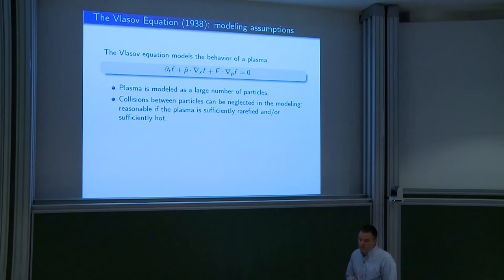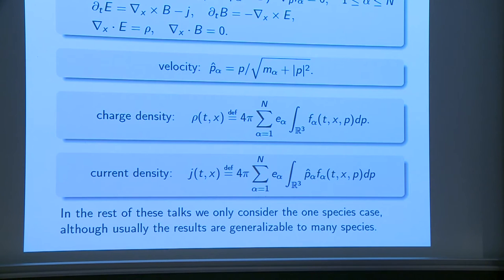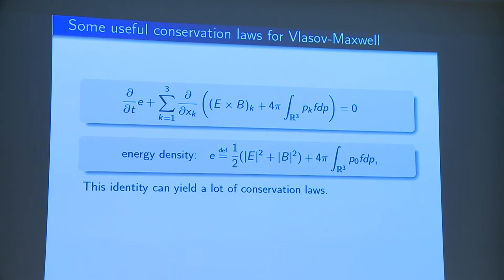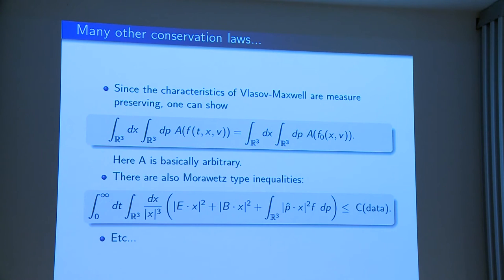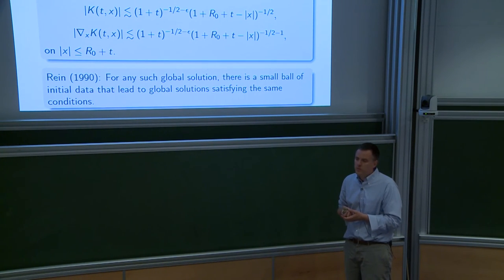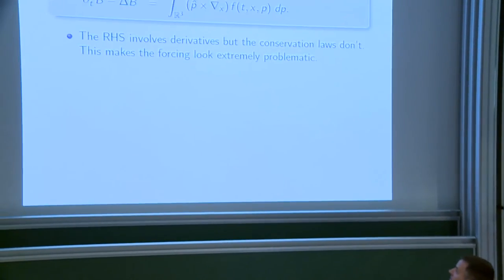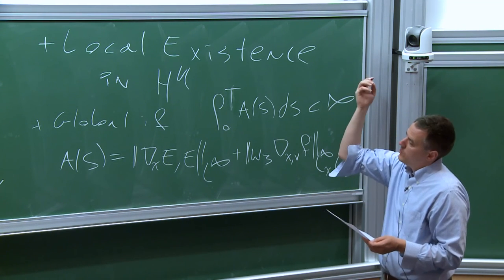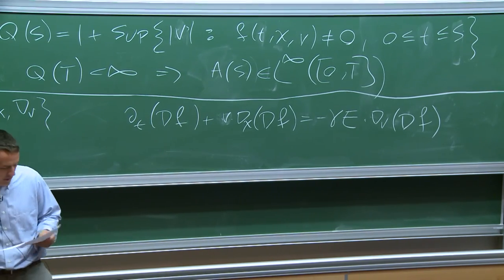Robert STRAIN - 1/3 On the Vlasov-Maxwell System in the Whole Space